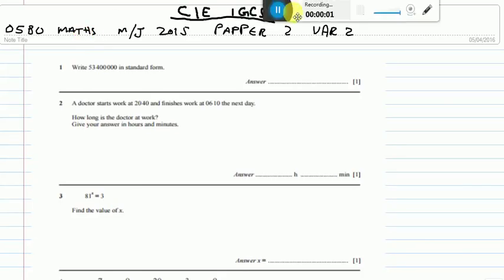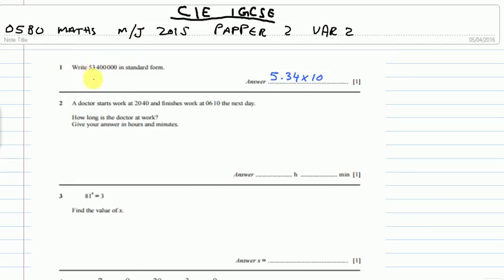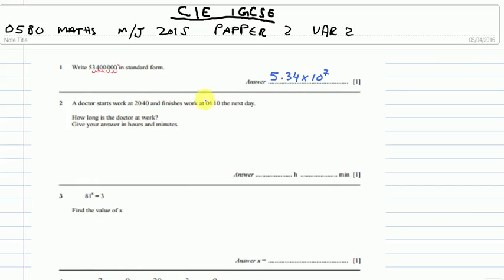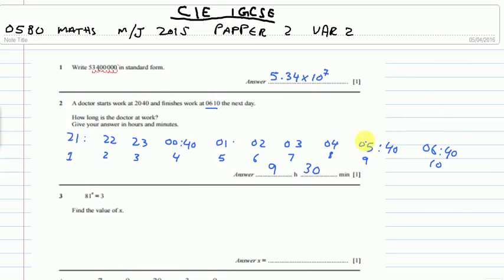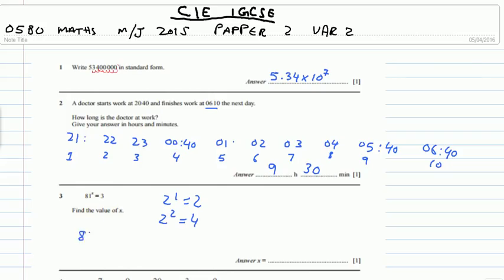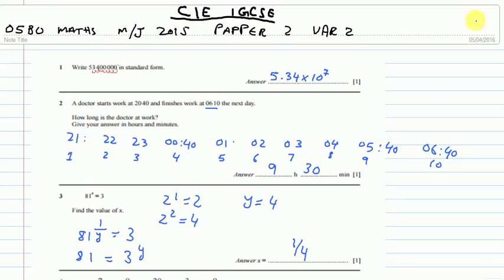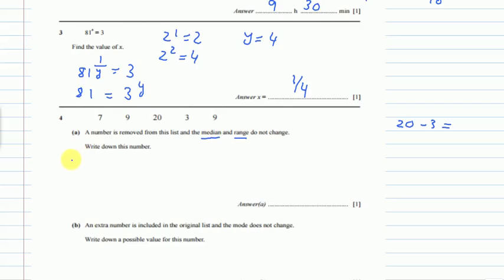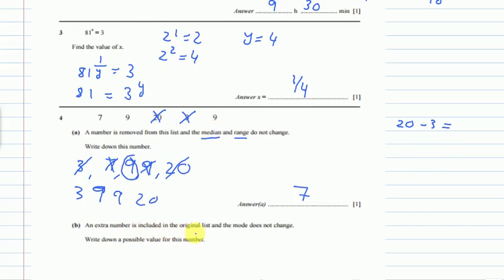QUESTION 1-4, IGCSE MATHS MAY/JUNE 2015 PAPER 2/2 WORKED SOLUTION